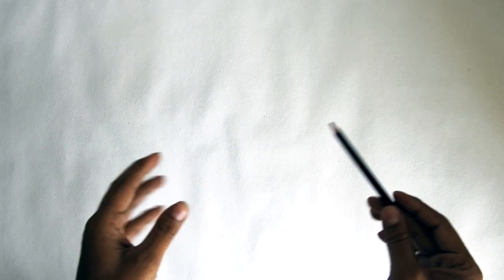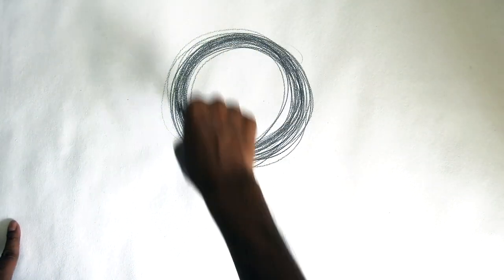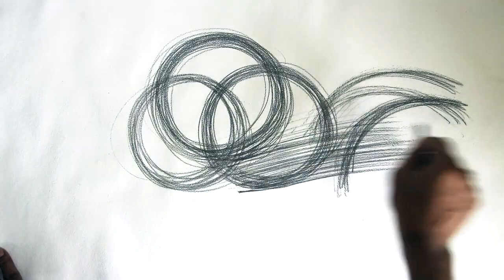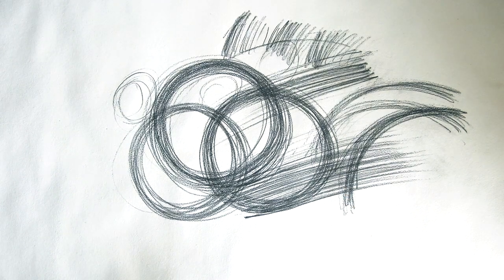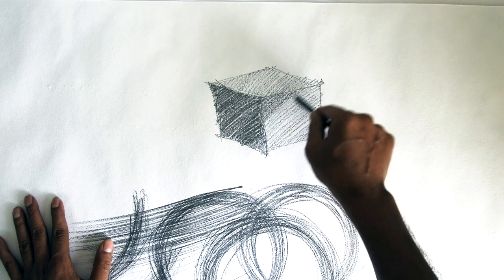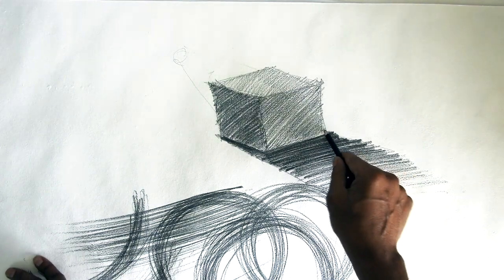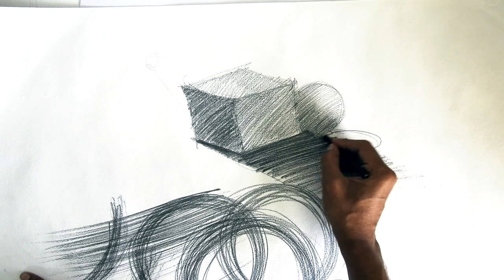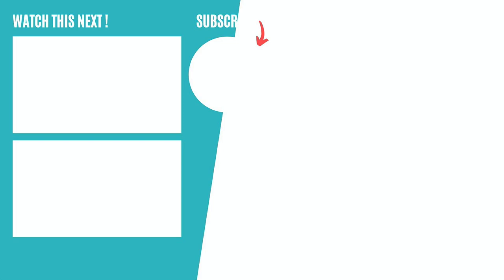Wrist exercise for sketch & draw whatever you want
Learning how to sketch is totally depends on your ability to move & how you twist your wrist for doing sketching. It requires you to do certain wrist activity to learn how to sketch or drawings. In this sketch tutorial you will learn some basic sketch techniques, working with sketch pencil stokes. This how to sketch tutorial will guide you to mastering in sketching and draw any subject you want.

Loose watercolor techniques: Let’s learn how to paint beautiful loosen watercolor city street café:

Simple watercolor exercise: Step by step how to paint with watercolor lesson for beginners:

Watercolor exercise for beginners: one step forward from basic to semi-advance!

SUPPORT WATERCOLOR ART AND UNLOCK AMAZING REWARDS!

Happy watercoloring!
Nitin Singh